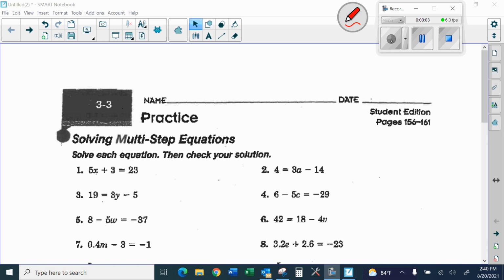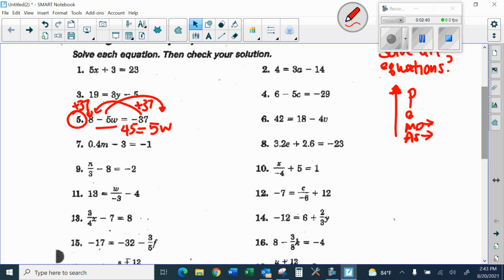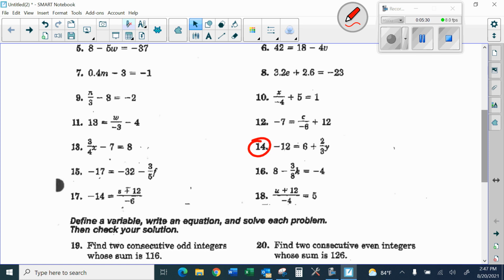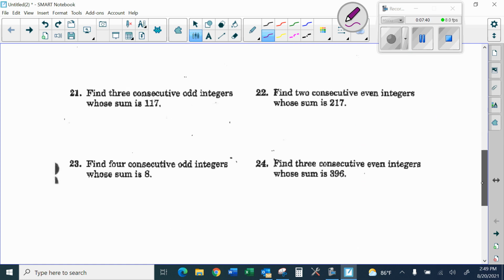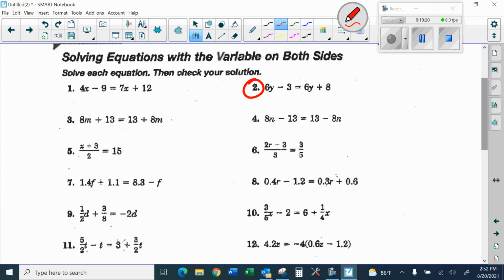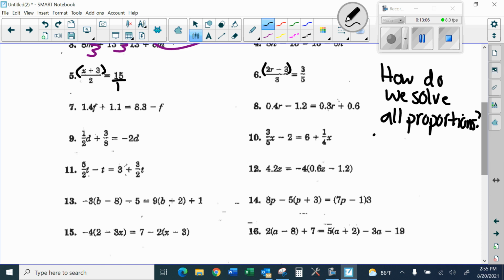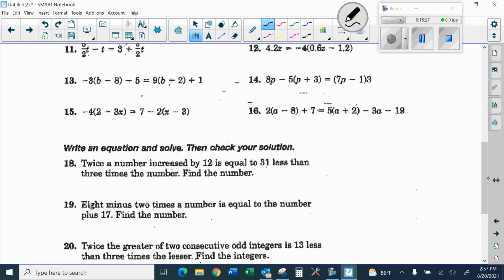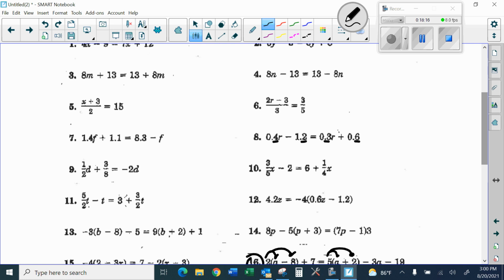Alg 1 Day 3 Solve 2 step equ 19 min